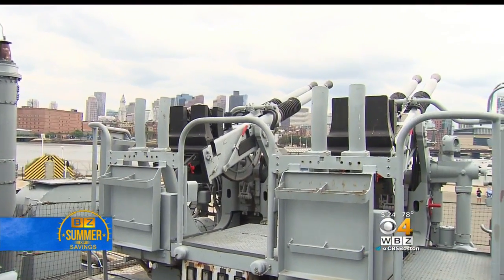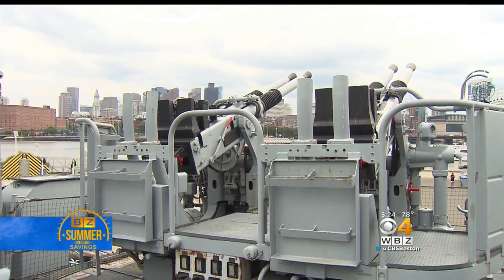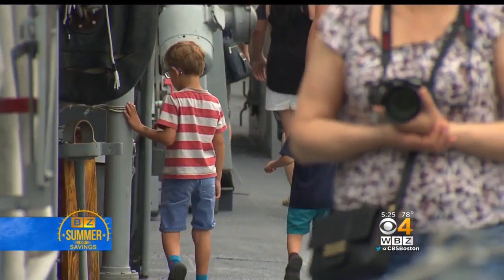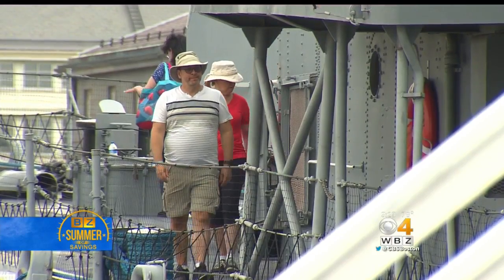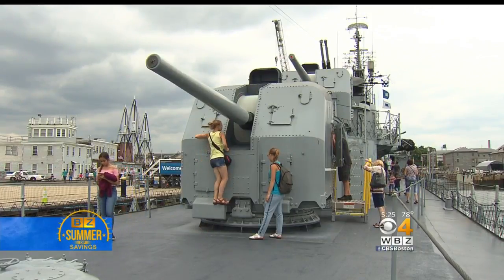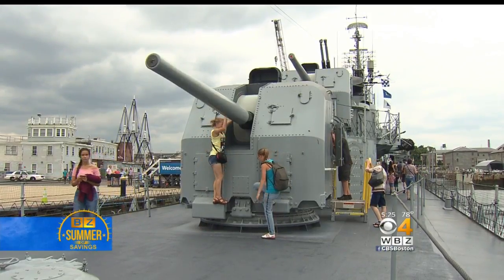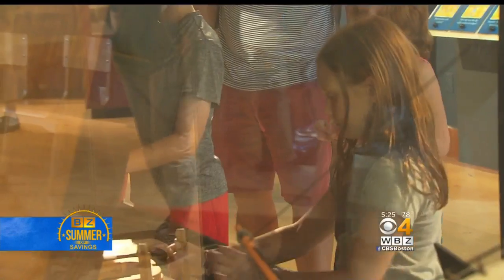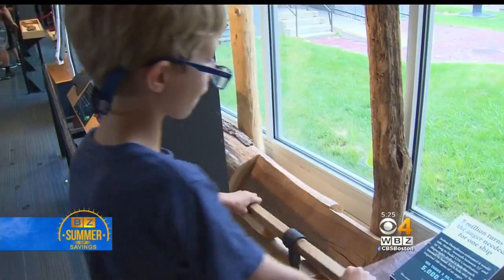Summer Of Savings: Boston National Historic Park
Eight sites along Boston's Freedom Trail tell the story of how America's independence was born in New England.